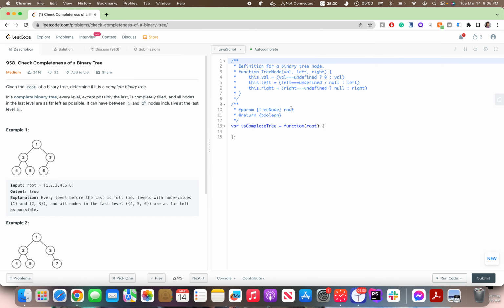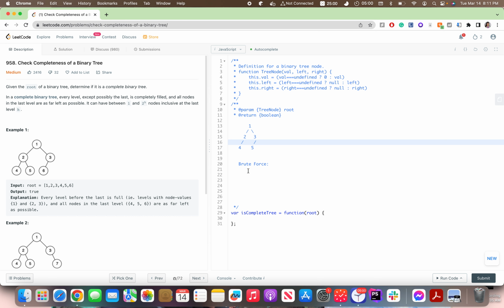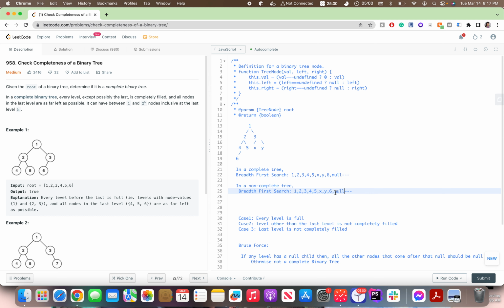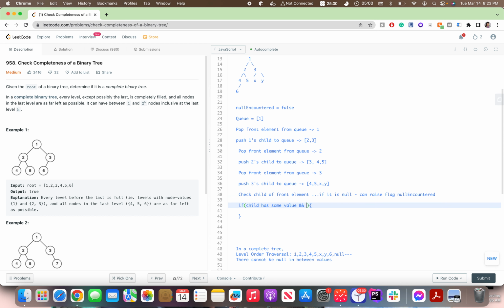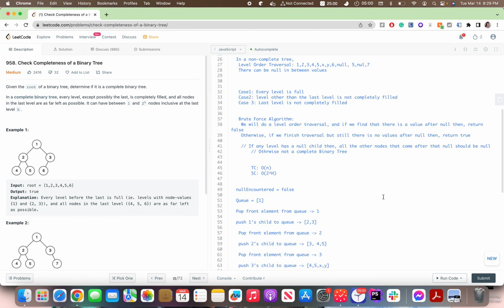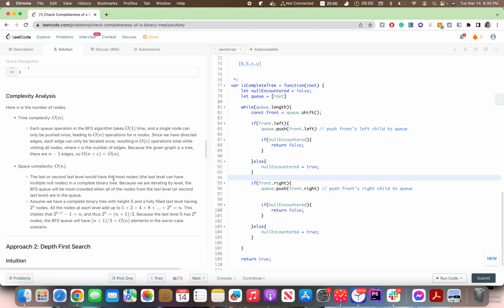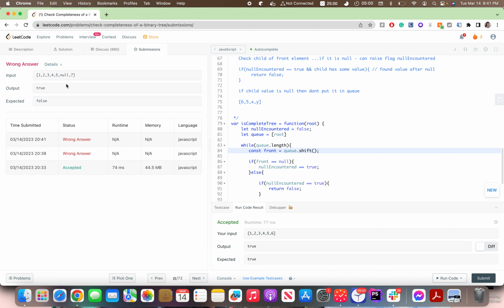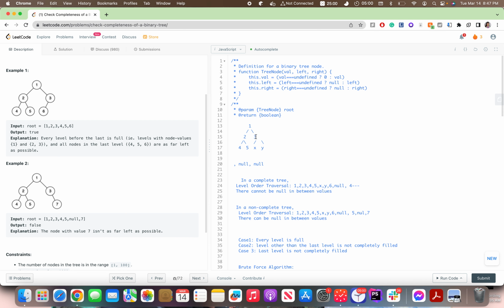958. Check Completeness of a Binary Tree | Recorded live while solving for the first time